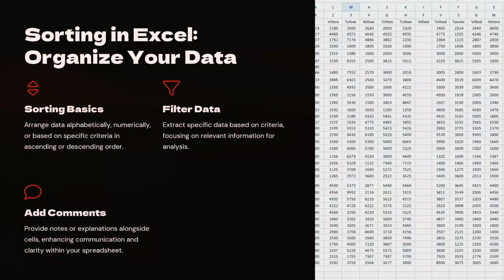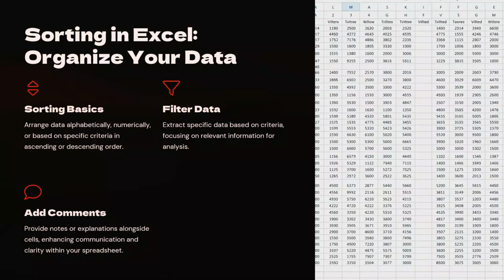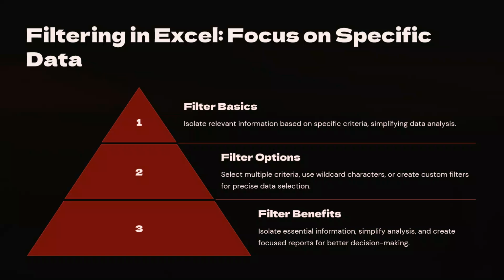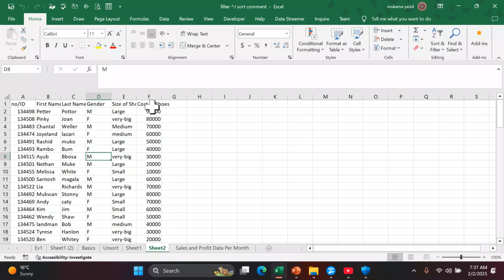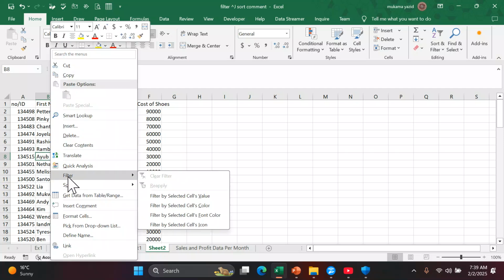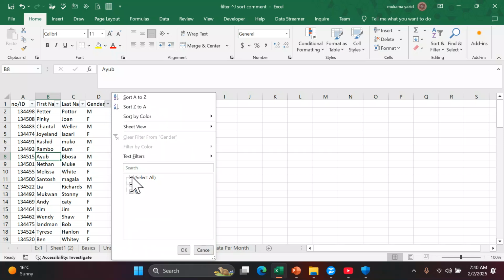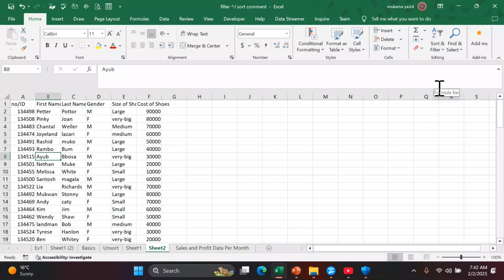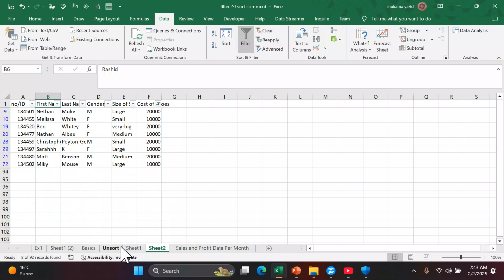Filter data in Excel Ms